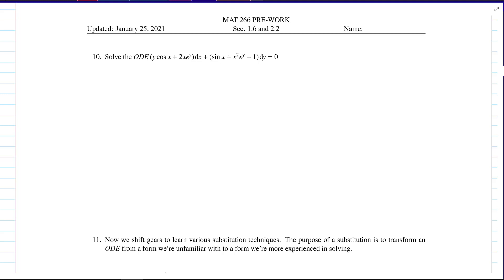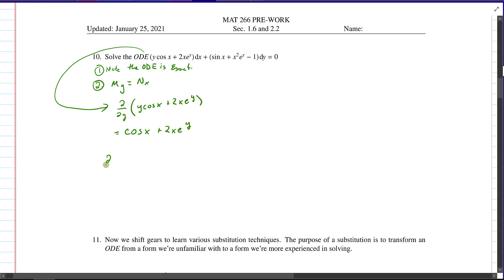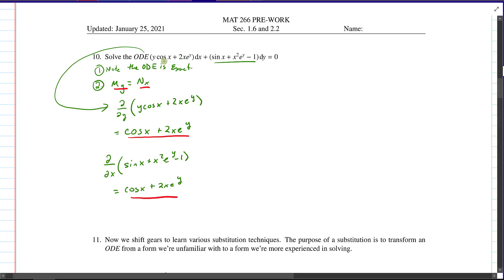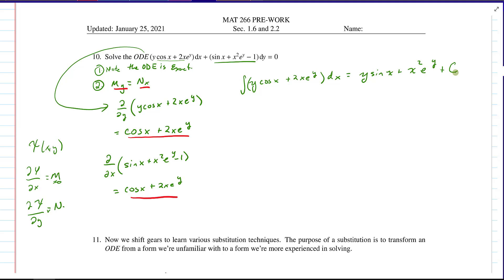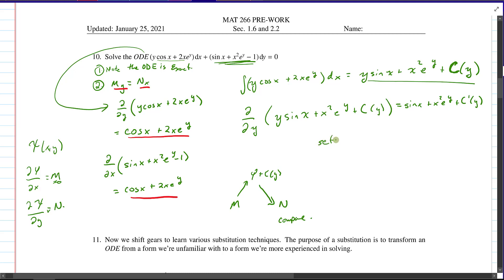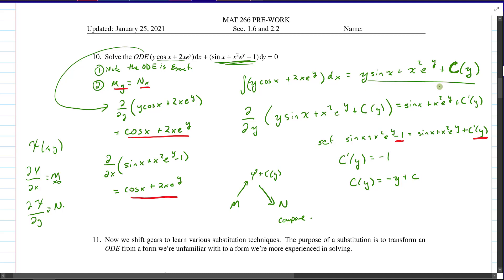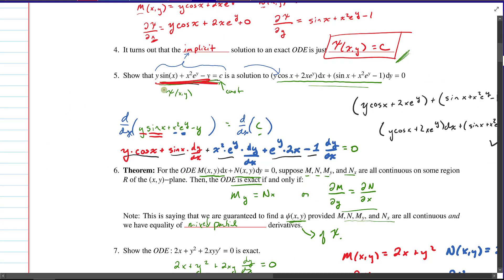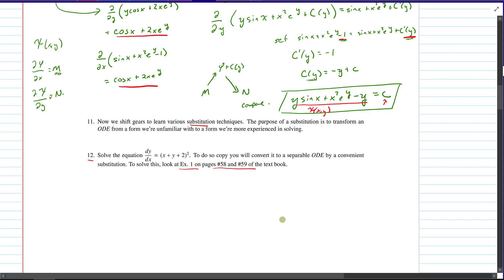Solving Exact Equations